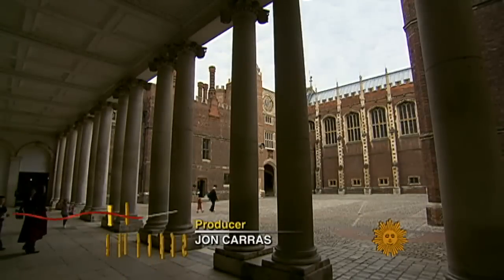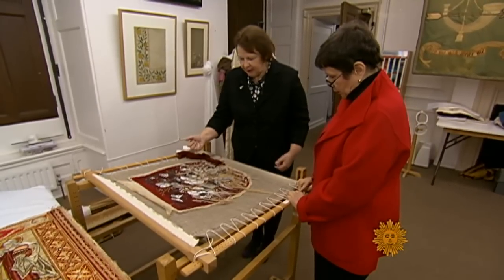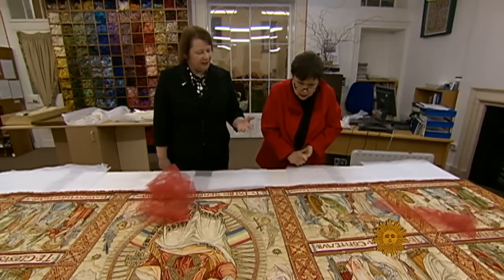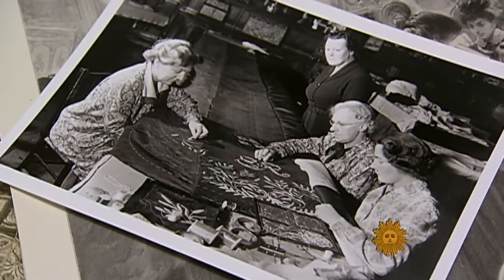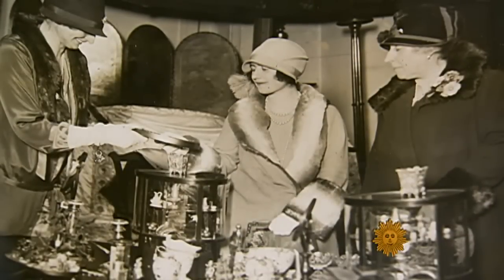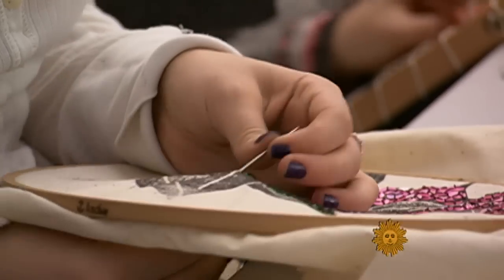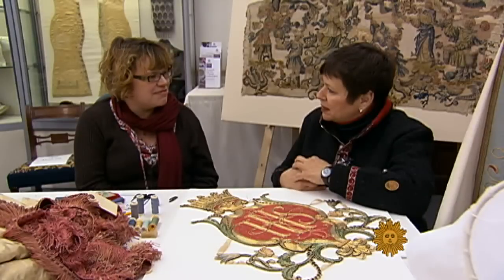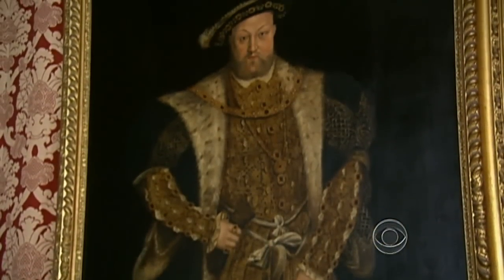England's Royal School of Needlework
Martha Teichner visits the Royal School of Needlework at Hampton Court Palace, which is considered the best in the world at its craft, specializing in hand embroidery.